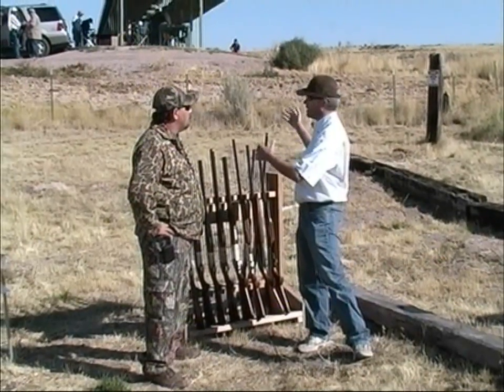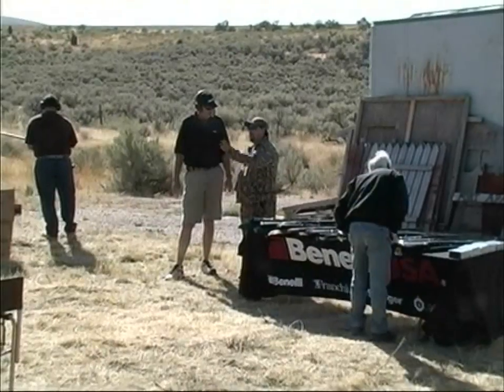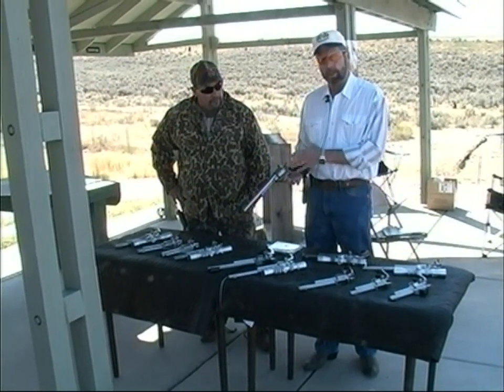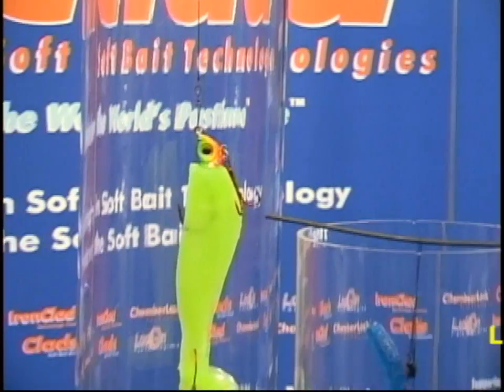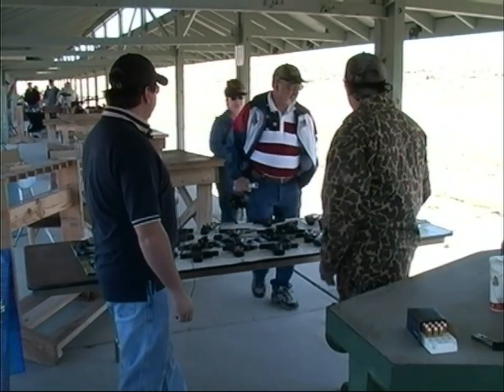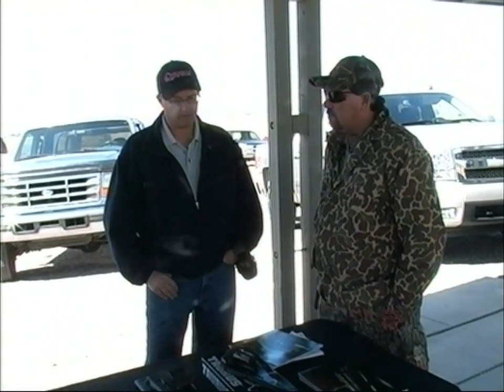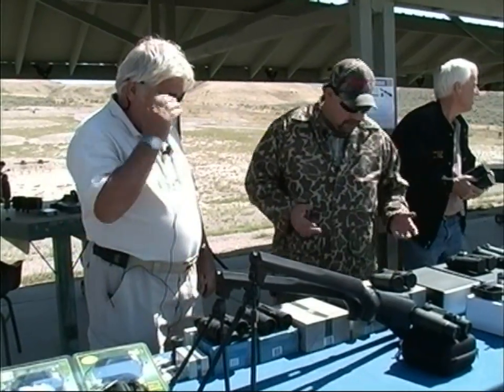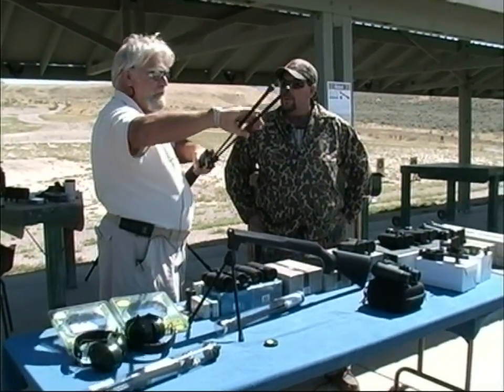American Predator TV - Oregon Trail Gun Shoot featuring Tannerite explosion and 50 Caliber S&W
American Predator TV -  "Oregon Trail Gun Shoot. Featuring Smith and Wesson, Beretta, Browning, Tannerite explosion and a host of multiple guns and optics at the Idaho range.